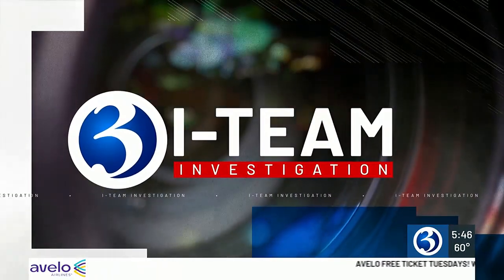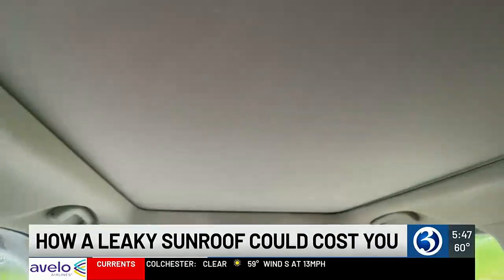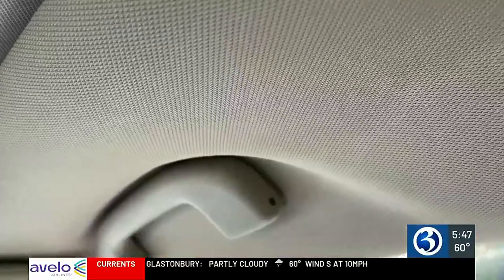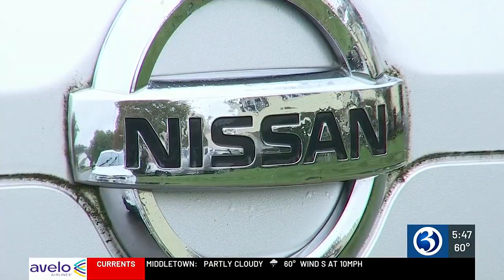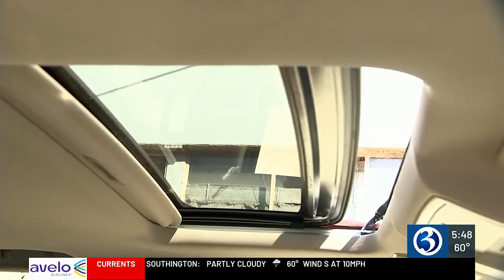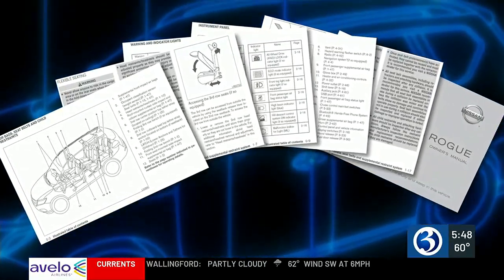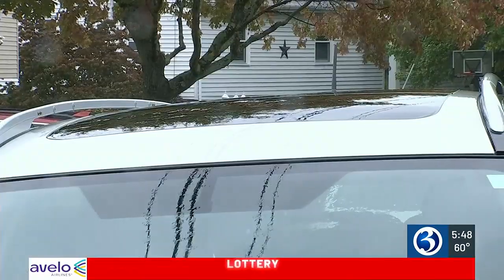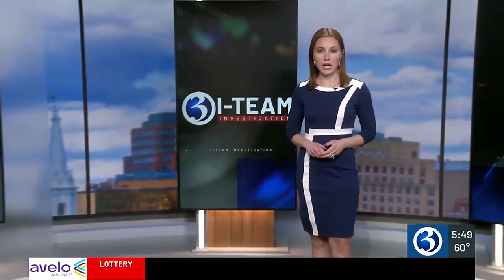I-Team: Common sunroof issue could cause thousands in damages